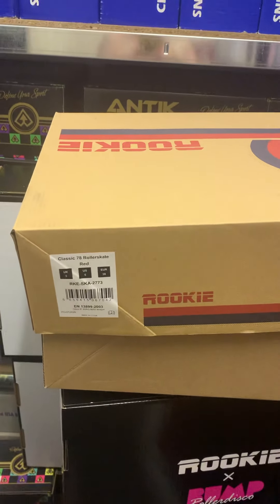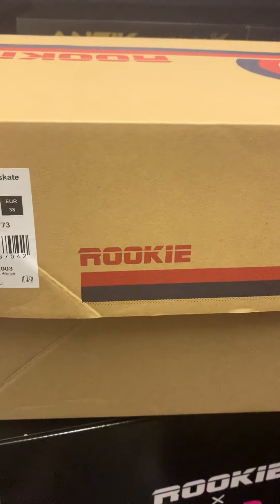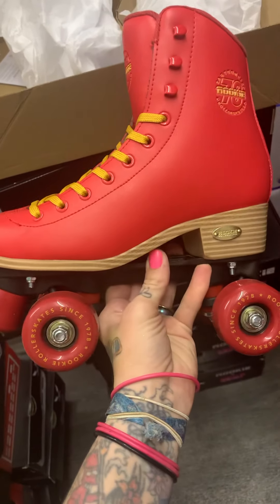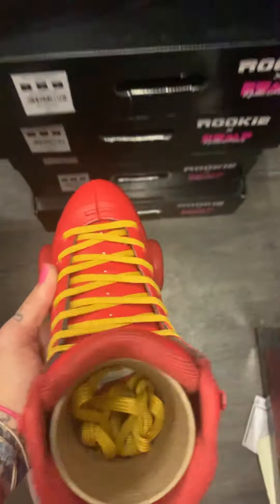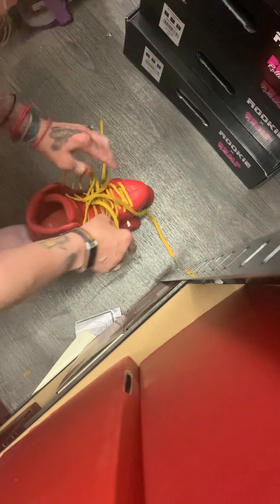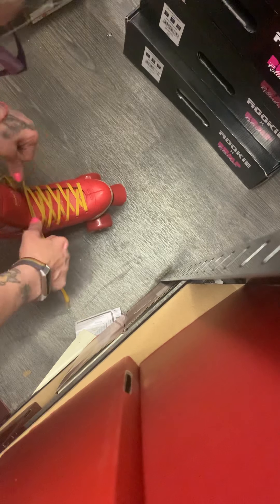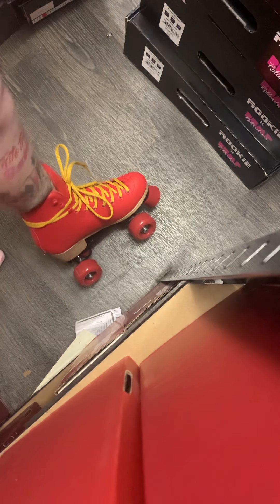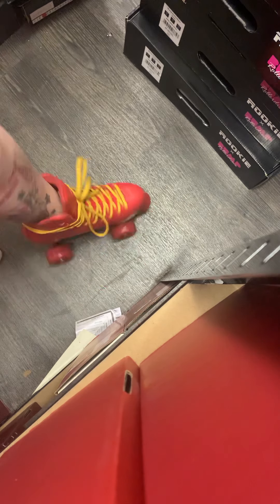What’s in the Box? Rookie Classic 78’ Red Roller Skates review & size guide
Overview & fitting guide for new rookie Classic 78’ roller skates